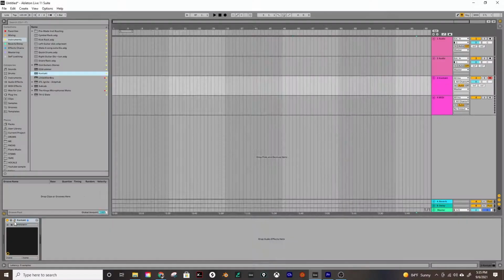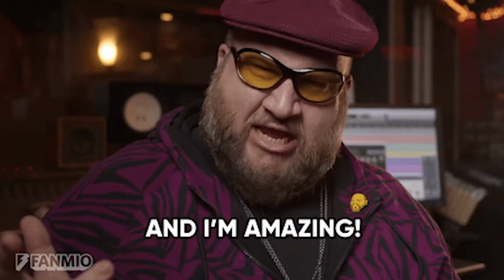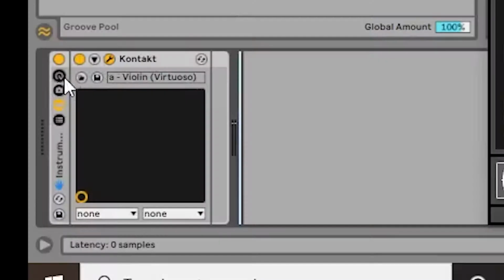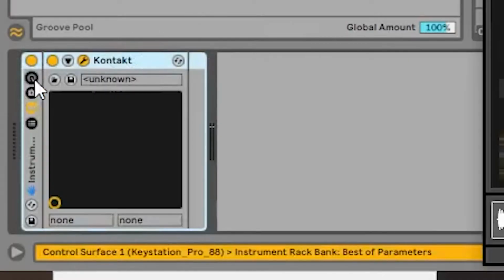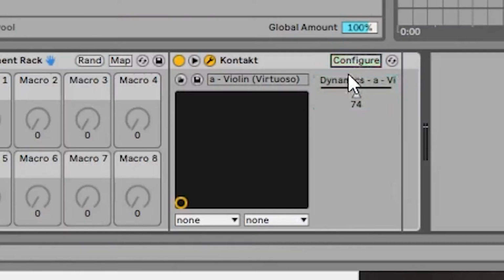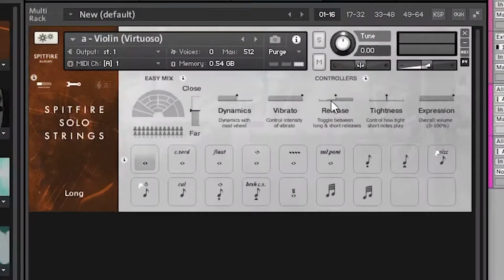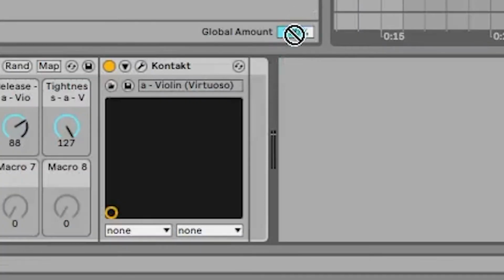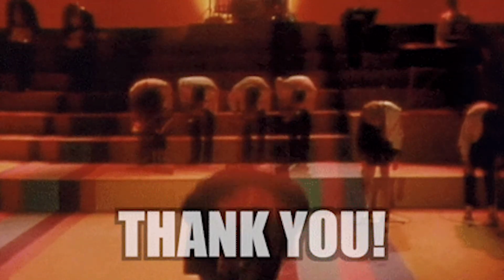Take control of Kontakt for once in our pathetic lives! Also Macros are cool 😎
It's annoying but in Ableton you can't automate Kontakt instruments in Automation Mode. So I'm gonna show you how to use Macros to bypass that Bullshit and get on with the rest of your pathetic life.
Have Fun!

Edited by:
Cmod Plays

and

00:00 intro
01:10 How to do it
03:12 Outtro Monologue

ableton live 11 macros kontakt ableton automation kontakt libraries spitfire ableton live 11 macros in ableton using macros to automate kontakt in ableton live macros in kontakt ableton live kontakt spitfire studio strings automation